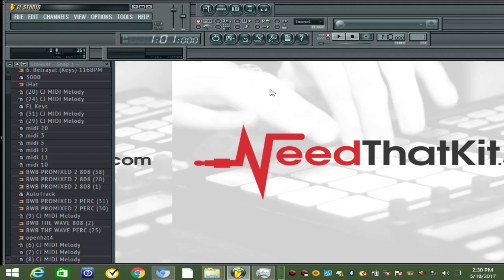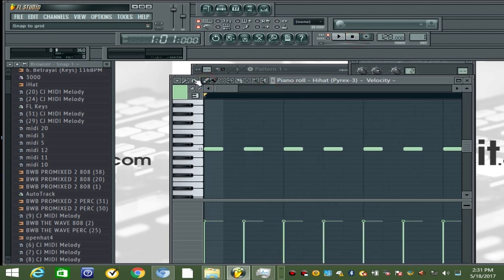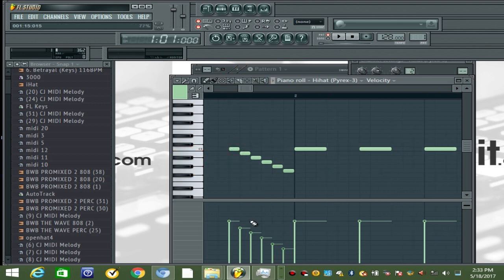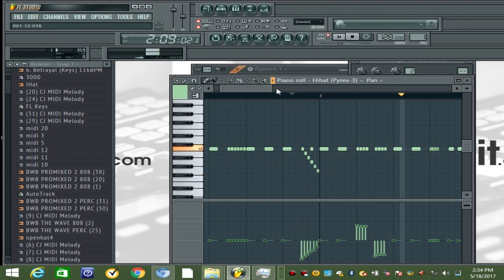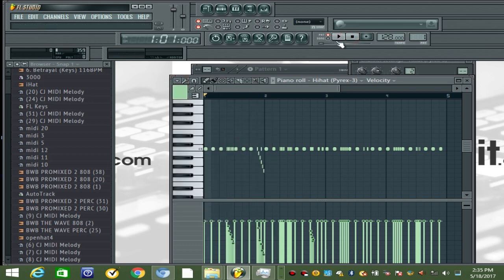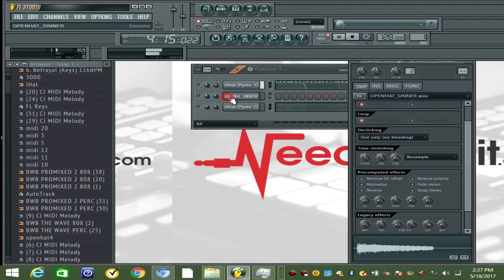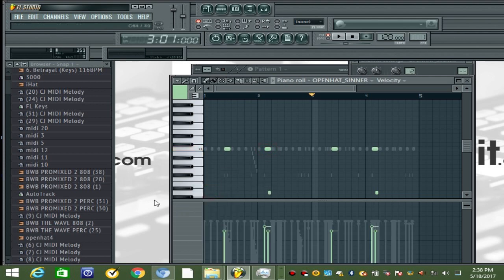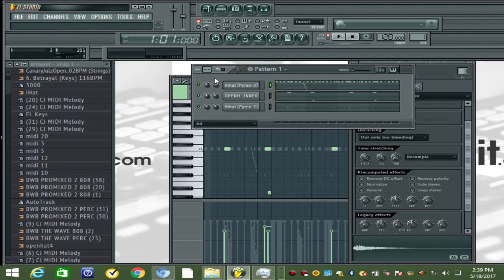How To Make Hi Hat Rolls in FL Studio (Tutorial)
In this tutorial I show a couple of techniques to do with your hi hats in FL Studio.

Humanize Melodies
Midi Files
How To Make Beats
Make Beats
Making beats
hi hats
metro boomin
how to make hi hats
FL Studio
FL Studio 12
Fruity Loops
How To
Beat Making
Tutorial
Beats
Instrumentals
FL Studio (Software)
Plugin
VST
Mastering
Automation
Making
Image-Line
Piano
Chords
Music (Industry)
Pattern
Producer
Software
Plugins
Producer
Tips
FL Studio Tutorial
Midi